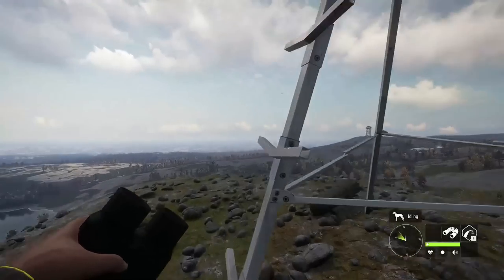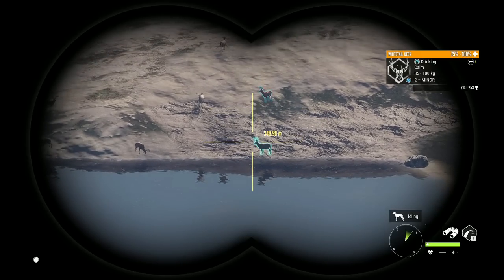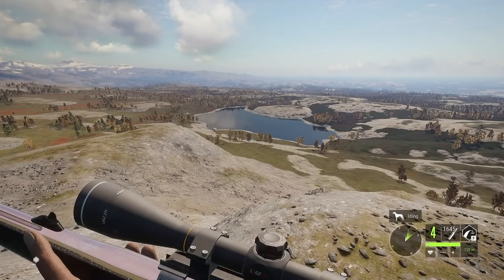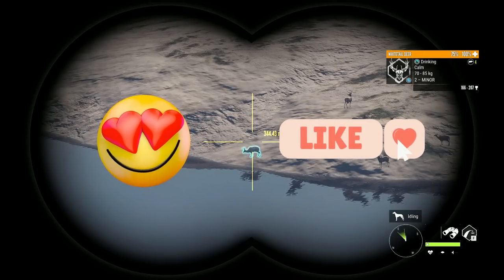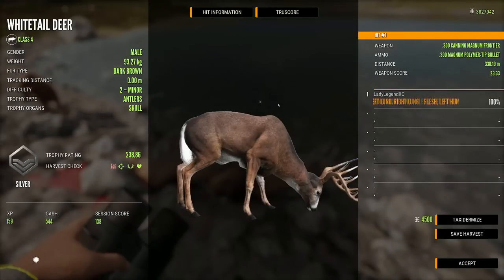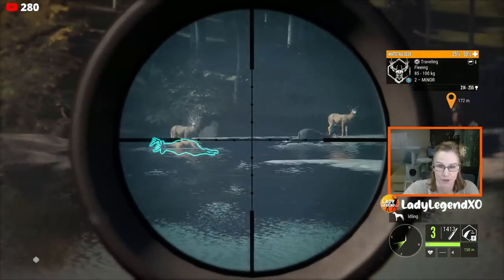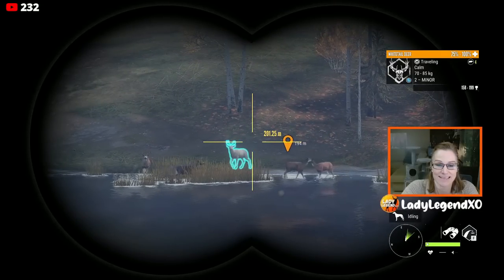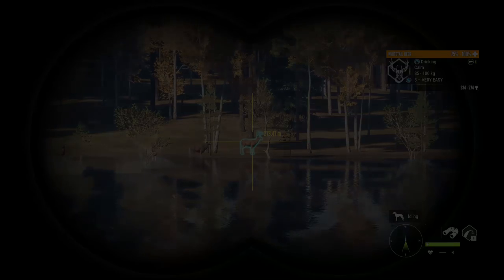CRAZY START to the Revontuli Whitetail GREAT ONE GRIND!!! - Call of the Wild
We are back on the WHITETAIL GRIND in The Hunter Call of the Wild, and this time we are using iBUYpremium's INSANE strategy for spawning GREAT ONES!  And so far, the results speak for themselves!  Only 600 kills into the grind and already have spawned close to 10 diamonds, 1 GOLD Mela and 2 Albinos!  We are trying to spawn a Great One Whitetail before the update!  And the clock is ticking!

Unscheduled weekend streams!